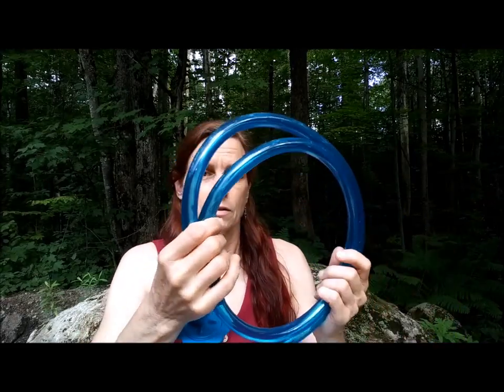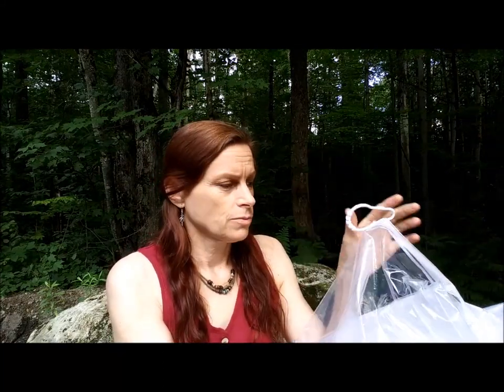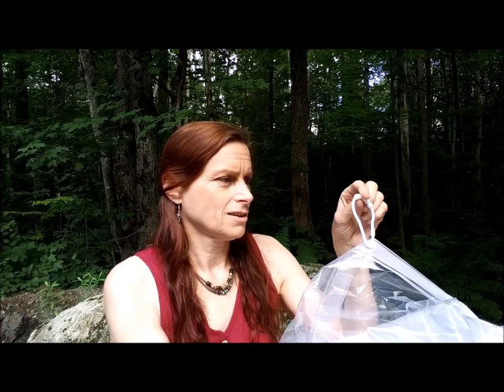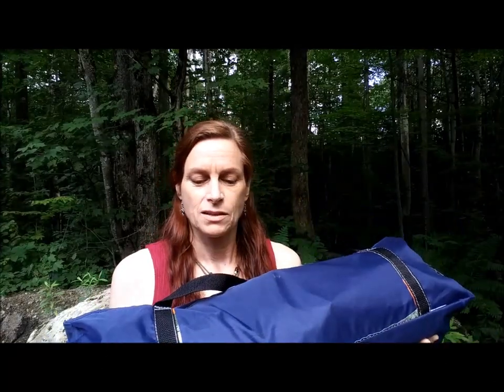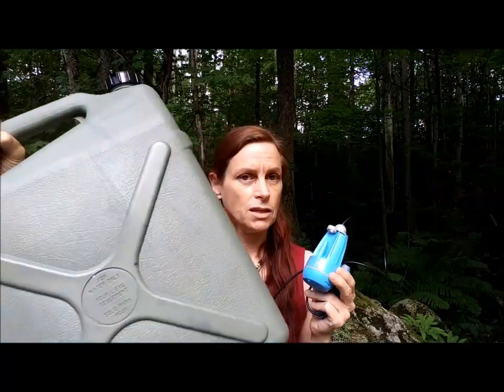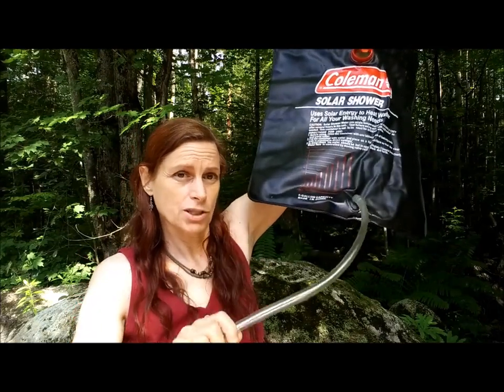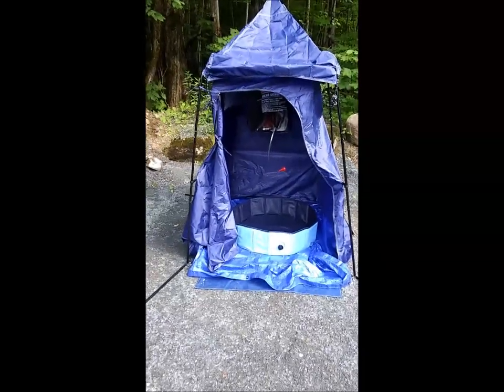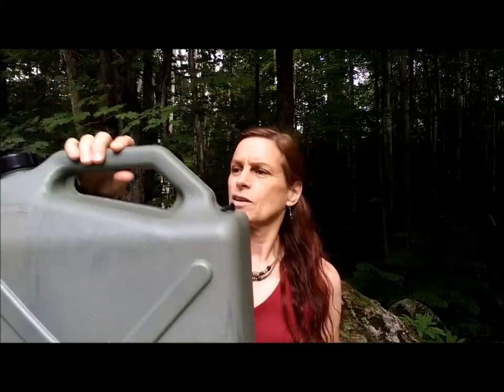Top 5 Portable Showers || No Build Van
Hear the good and the bad about each of these portable shower systems for city or country, van life, campsite, or home. The ideas build on each other all through the video. Equipment list below.

The new touring van is supported by my Patreons and listeners. Van-life and camping is increasingly popular with the pandemic and remote working. The ideas in this video came about from my own trial and error, and address a major issue; how to keep clean in a traveling environment without installing pricey plumbing and electrical systems in a van, camper, or if necessary, in the home. Have a look, each system builds and evolves on the previous.

*** Sample my new album, "The Secret that the Forest Gave Me" ***

Other videos about van life and music touring:
~ Unboxing: Music Van Mini-kitchen

~ Tour of New Music Touring Van:

~ What I Eat in the Van on Tour

~ Zero Waste Home: Cosby's Book Club

Equipment and Pricing from this video (Portable Showers)
from Amazon.com, or noted:
Garden sprayer: 0.53 gal., brand: Upaan, $13.98
Doggie pool: 32” x 8,” brand: Gostock, $30.23
Folding bucket: 2.6 gal., brand: Craftend, $14.99
Folding funnel: 4.5’ diam., brand: Dexas, $10.76
Tarp: 5"x 7," lightweight, $2.99 (Harbor Freight)
Water tank: 6 gal., brand: Reliance, $13.00 (Walmart)
Shower tent: 4' x 7', 10.6 lbs., brand: Ozark Trail, $44.97 (Walmart)
Solar shower bag: 5 gal., brand: Coleman, $24.00 (other brands: $10 to $20)
Shower curtain “liners:” brand: Mainstays, $2.46 (Walmart)
Shower curtain hooks: brand: Mainstays, 12 for $2.96 (Walmart)
Water pump: 0.9 gal/min, rechargeable lithium battery, brand: Innhom, $43.16

Keep the planet nice, use biodegradable soap =)

About the Artist:
Cosby Gibson is an award-winning songwriter who lives near the Adirondack Mountains. She writes unique, original acoustic and folk-style songs for guitar, dulcimer, and violin. Her videos showcase her songs as well as independent lifestyle and healthy living. Her new album, "The Secret that the Forest Gave Me," is available Be sure to subscribe to Cosby's YouTube channel to see all the videos that she creates for her listeners. Thank you very much, and hope you have a great day.